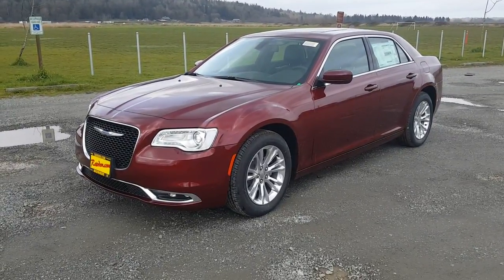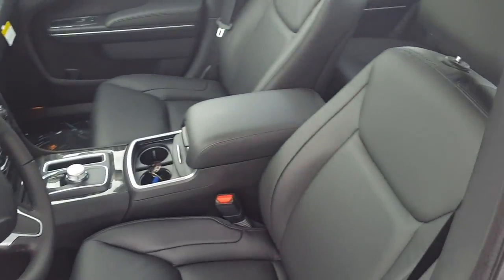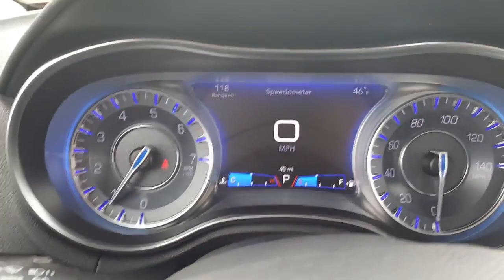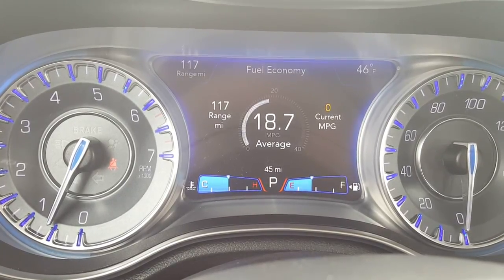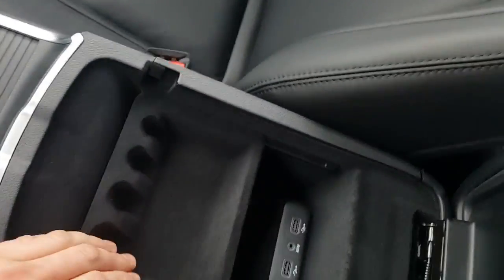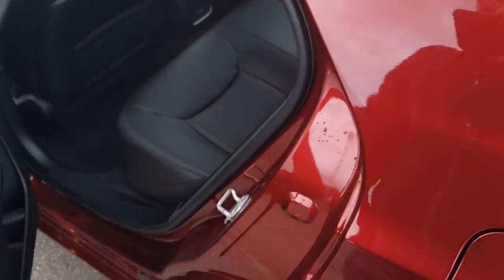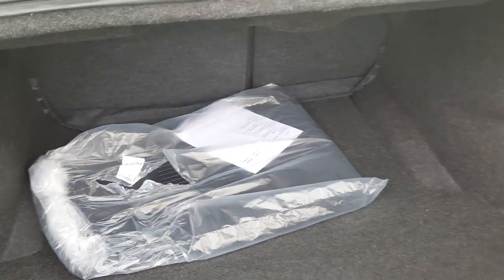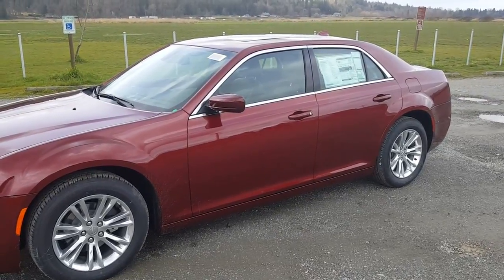Chrysler 300 Touring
16413 West Main Street
Monroe WA 98272